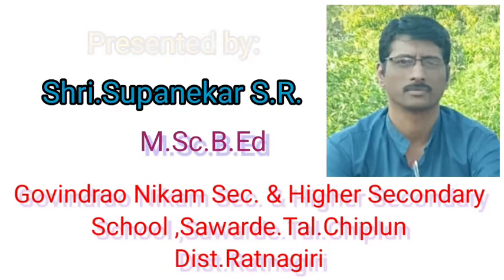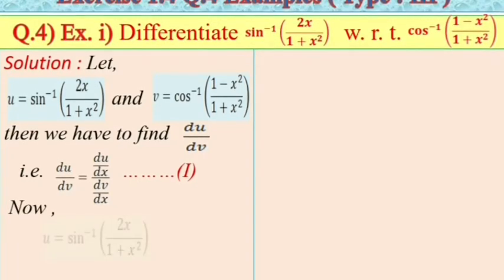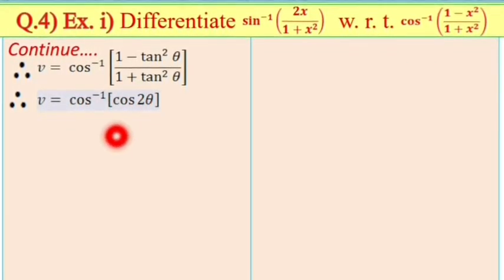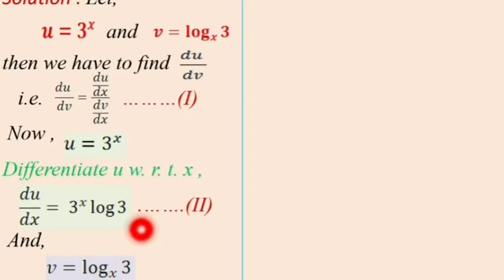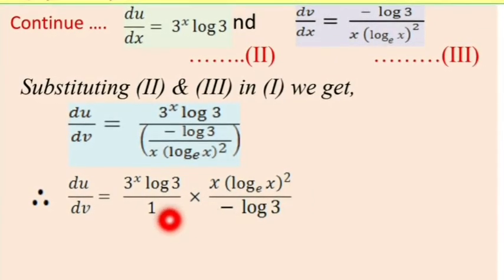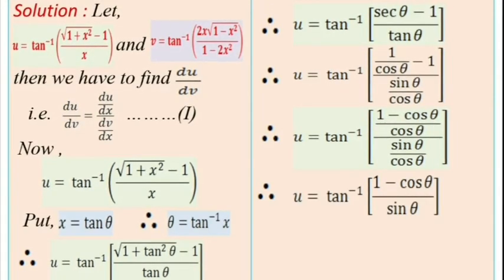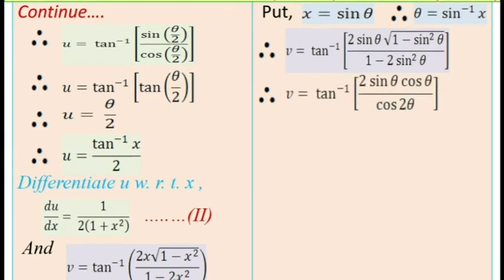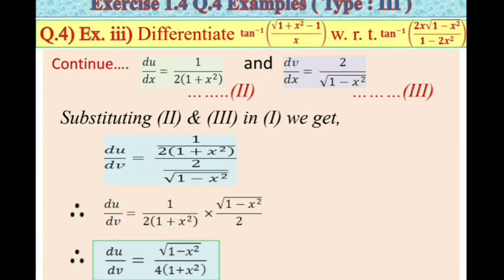Derivatives of Parametric Functions Type III (DIFFERENTIATION)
XII MATHEMATICS ( New Upgraded Syllabus)
DIFFERENTIATION: Derivatives of Parametric Functions Examples ( Type III )
* Useful for JEE and CET Exams.
* Maharashtra State Board Syllabus
* Explanation by Powerpoint Presentation
                  In this video, I explained how to solve  Examples of Derivatives of Parametric Functions. (Type III), i.e. Exercises 1.4 ( Q.no.4).
       By the same method you can solve  remaining examples.
    Some other previous video's on differentiation having link are given below :
       3) Composite functions: Examples
         8) Logarithmic Differentation Examples
          9) Logarithmic Differentation Examples
         10) Derivatives of Implicit Functions: Concepts & Examples Type I